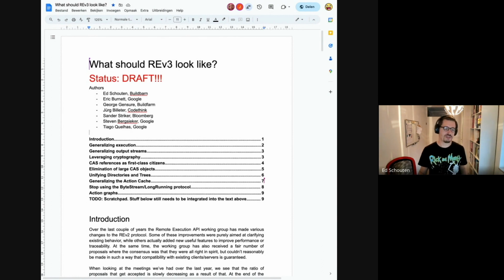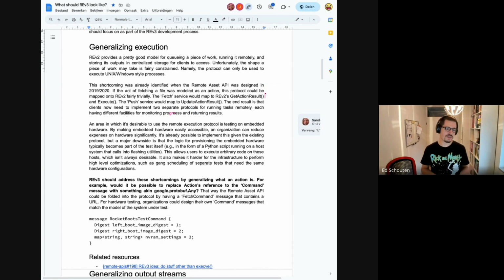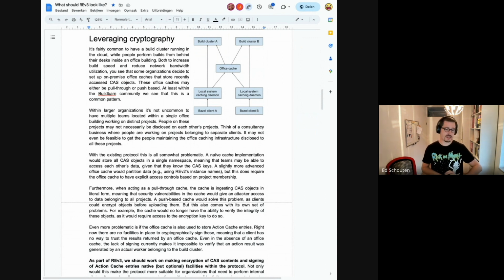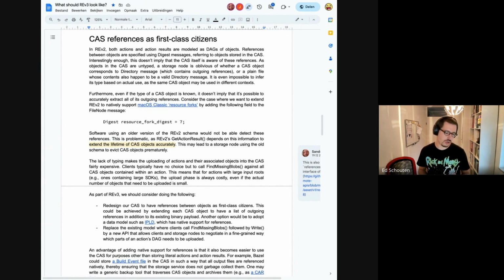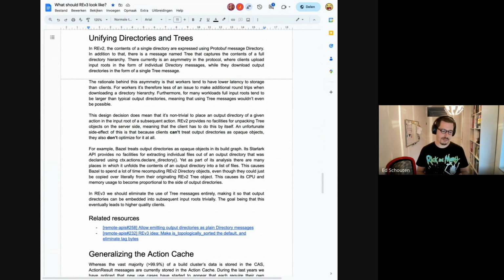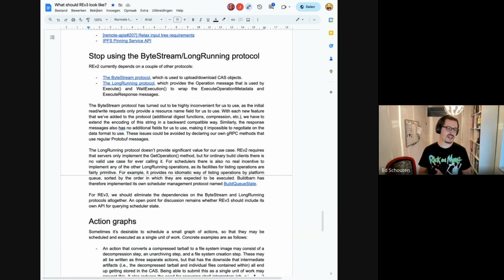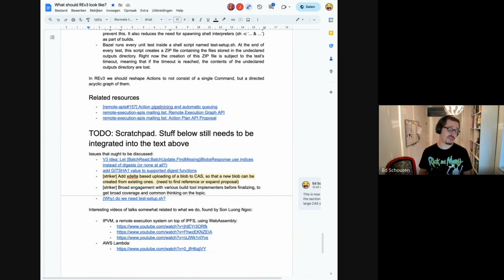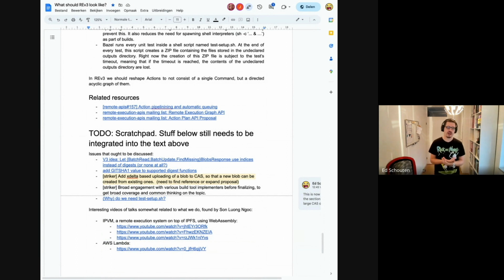What should RE API v3 look like? (Ed Schouten @ Buildbarn) - Oct 2023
Led by Ed Schouten from Buildbard, this working group focuses on defining what version 3 of the RE API should look like.

The October Build Meetup hosted several other working groups, including:
• Migrating to Buck2 - Led by Neil Mitchell from Meta
• Transitioning from Goma to Reclient - Led by Ola Rozenfeld from EngFlow
• Overcoming limitations in remote execution on the client site - Led by George Gensure from Buildfarm
• Action Graph (Action tree/dependencies) - Led by Sakeeb Sabakka
• Discussions on Build Event Protocols (including sensitive data) and Build With Bazel (incremental compilation performance) - Led by Julio Merino from Snowflake.

This presentation is from the October 2023 Build Meetup in Reykjavik, Iceland. 🇮🇸

Build Meetups bring together developers who drive the evolution of build tools and the APIs that extend them, such as the RE API.

The diverse group of attendees includes users and contributors of Bazel, Goma, CMake, Buck2, Pants, Buildstream, and even home-grown build systems. Build Meetups are designed to be a diverse space that fosters collaboration and sparks innovation, ultimately improving build processes and infrastructure management.

📋 Build Meetup Committee: George Gensure (Buildfarm creator), Neil Mitchell (Buck2 co-creator), Yuriy Belenitsky (Aurora), Unnar Freyr Erlendsson (EngFlow), Helen Altshuler (EngFlow), Chris Phang (Codethink), Ed Schouten (Buildbarn creator)